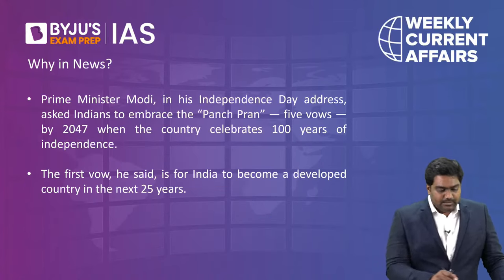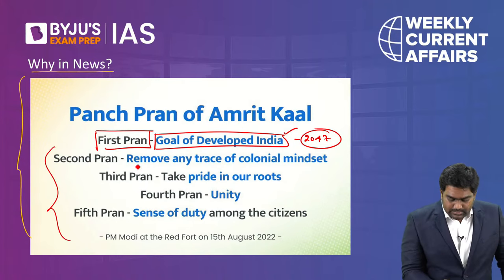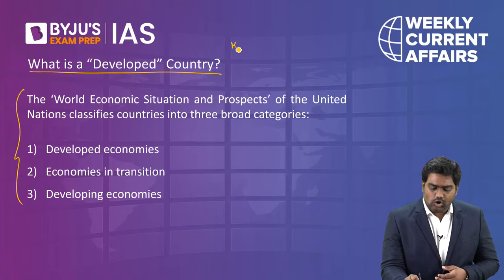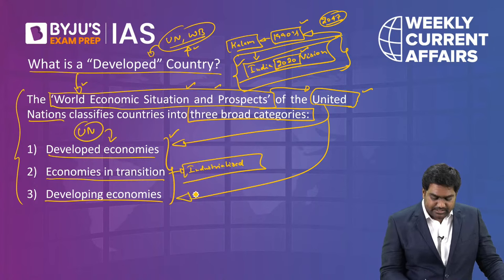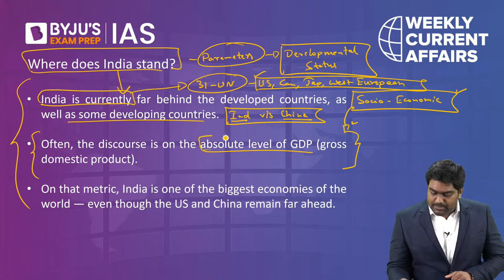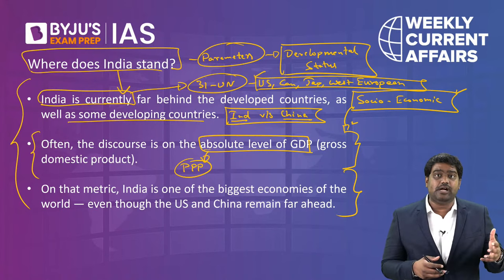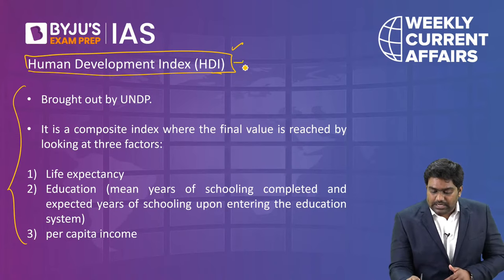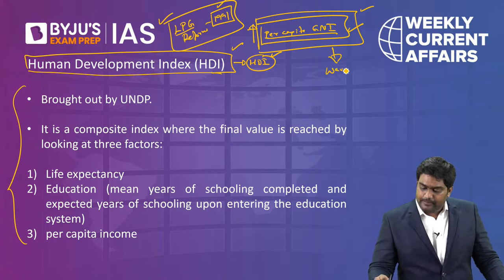Developed India by 2047 | PM Modi Calls For 'Viksit Bharat' | UPSC Prelims & Mains 2022-2023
On the 15th of August 2022, India celebrated 75 years of glorious Independence from the British rule. To commemorate this event, Azadi ka Amrit Mahotsav, the 76th Independence Day of India, was celebrated across the country. On the occasion of Independence Day, the Prime Minister of India set five resolutions for India to become a developed country by its 100th year of independence in 2047.

In 1947, a mixed economy approach was followed to catch up with the Developed countries. While India has now set the ambitious goal to become a developed country by 2047, we will discuss what it will take for India to become a developed country in the next 25 years

In this lecture, we will discuss:
1. India in 1947 VS India in 2047
2. Can India become a developed country in 2047?
3. What will it take for India to become a developed country by 2047?
4. What will India's Economy look like in 2047?
5. What has happened to the Indian Economy in the last 75 years?
6. Is India's Economy re-emerging?
7. What is PM Modi's Panch Pran?
8. What are the standards of developed India, set out by the Prime Minister?